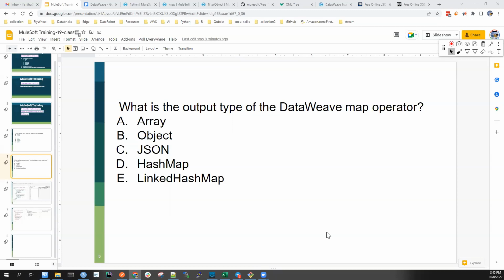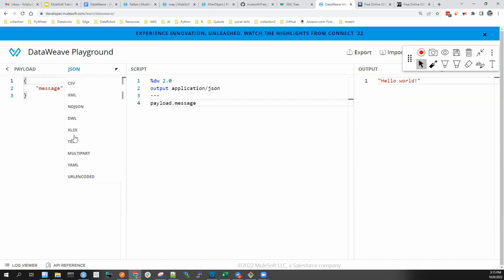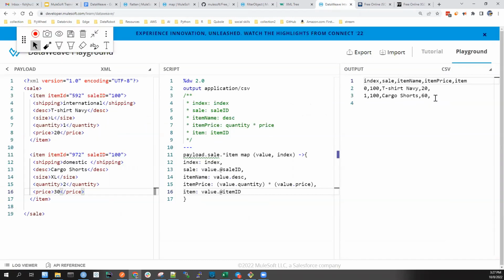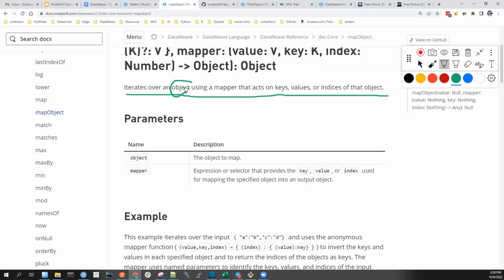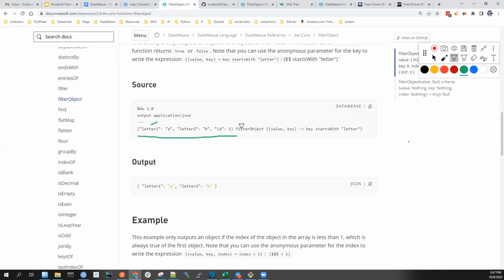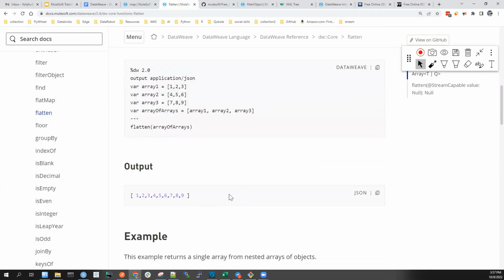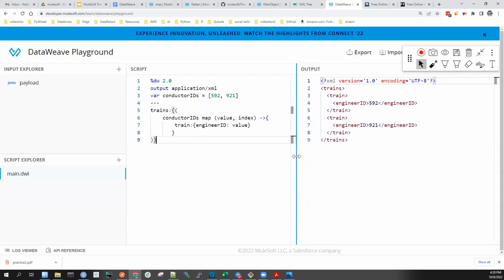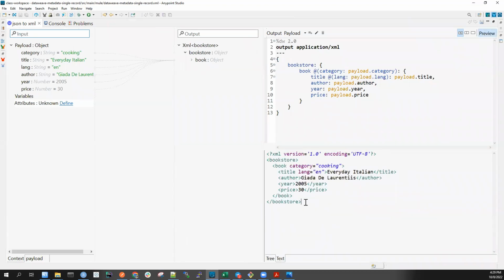DataWeave: class - 4